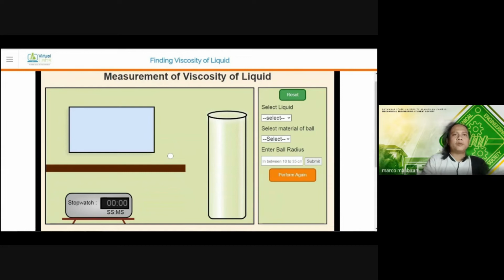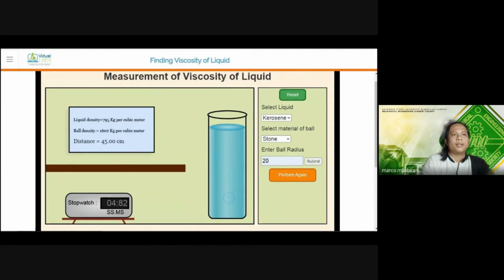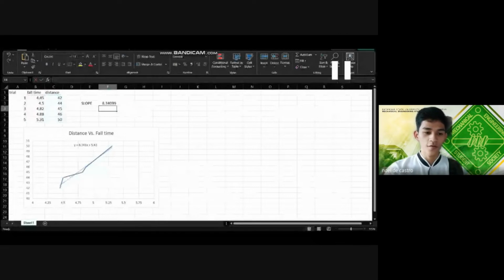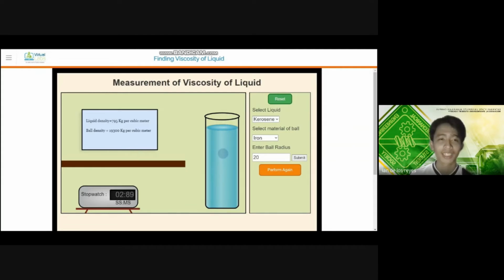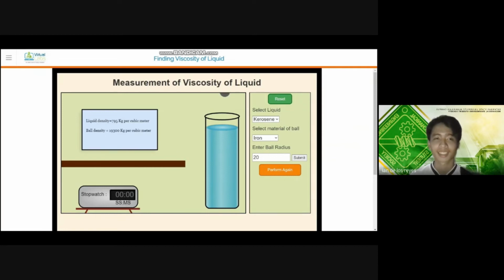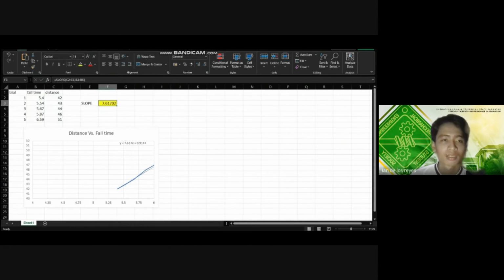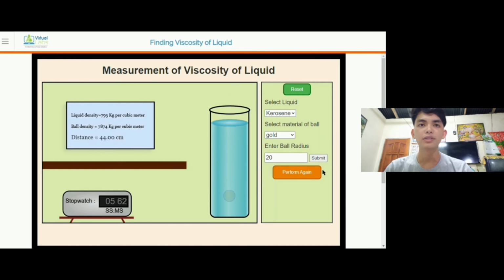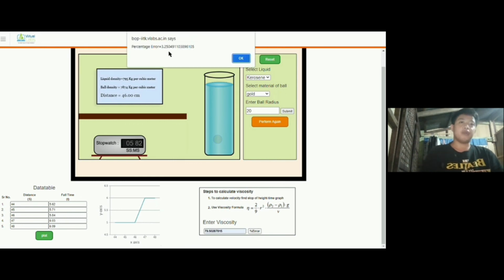CALCULATING THE VISCOSITY OF KEROSENE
Simulation using a virtual Lab

Submitted by:
APOSTOL , JOHN LESTER
ARELLANO ALJAN C.
ANTONIO, JOHN DANIELLE B
DE CASTRO NOEL F.
DE LOS REYES IAN D.
LINCALLO PRINCESS JOY C.
MALIBIRAN MARCO F.

 Submitted to:
Engr. Mark John L. Taguba